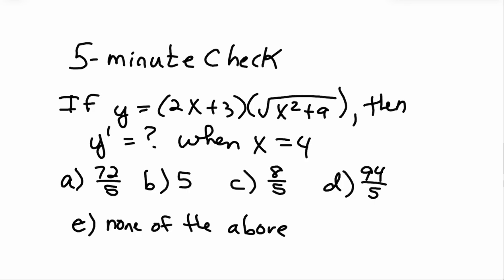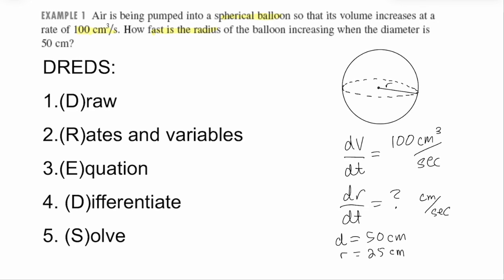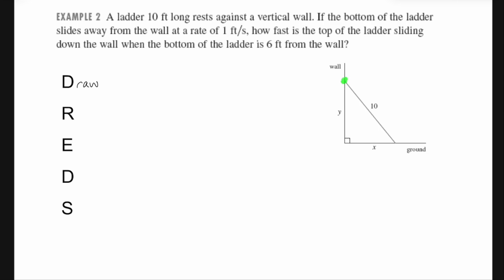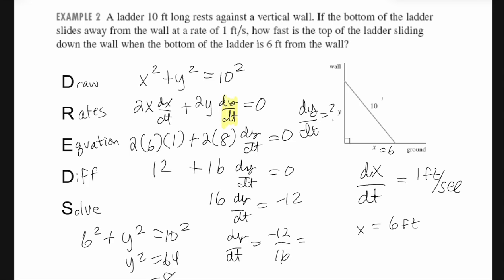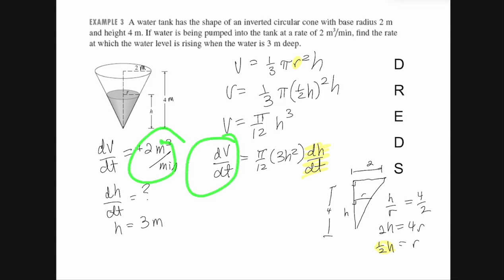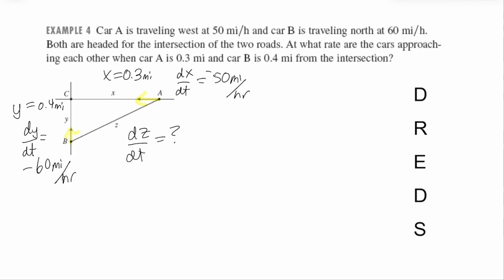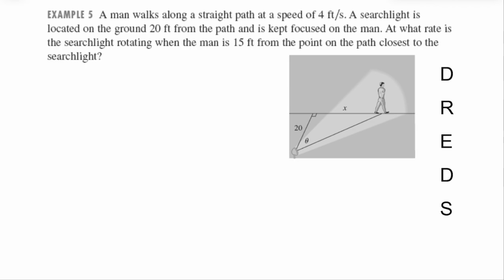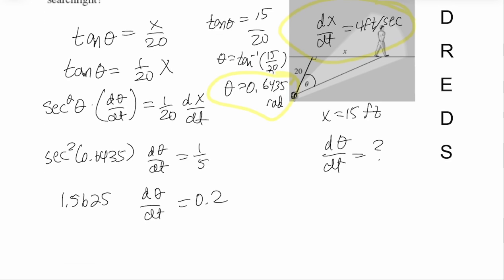2.8 Related Rates (calculus)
stewart 2.8
Related Rates examples